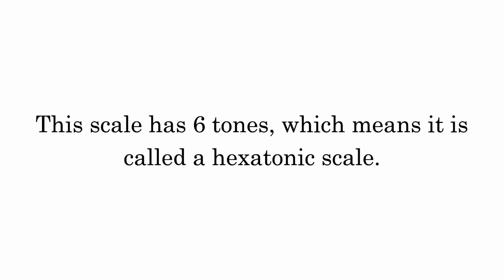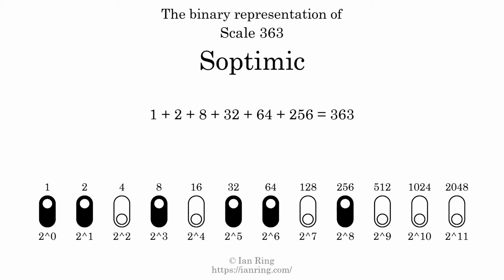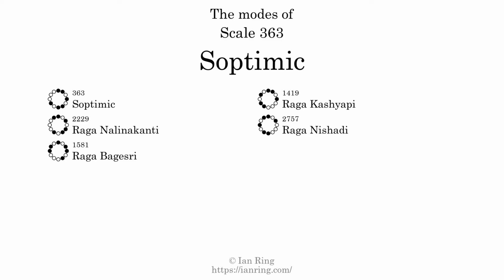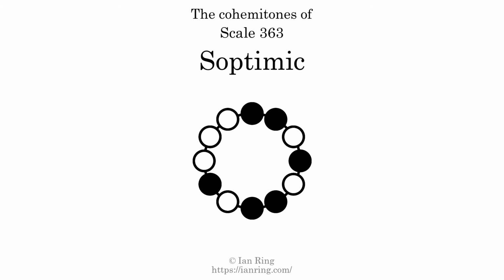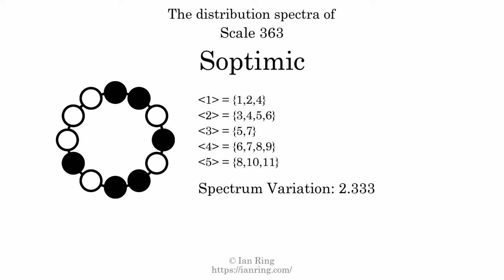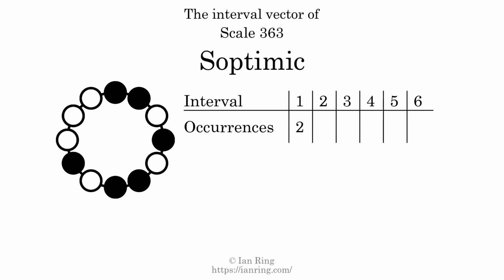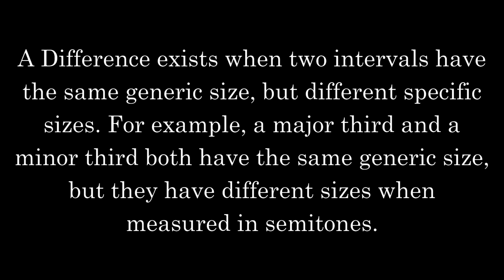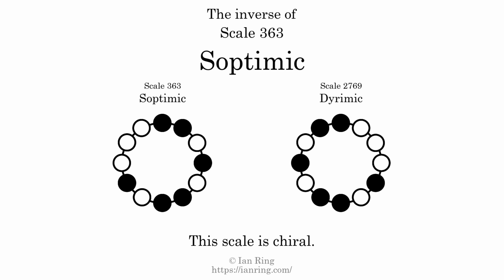Scale 363: Soptimic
More than you will ever need to know about Scale 363, a prime hexatonic scale also known as "Soptimic". Part of an enormous series of scale analysis videos by The Exciting Universe Of Music Theory.